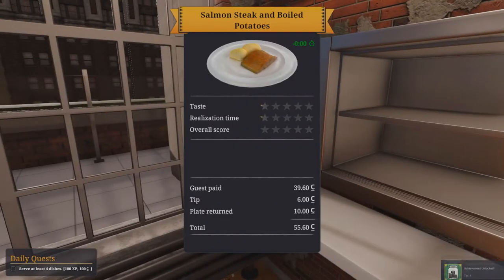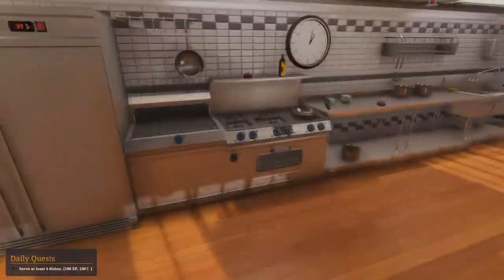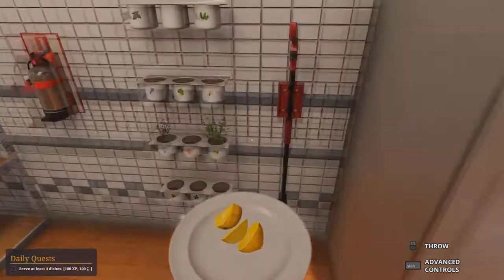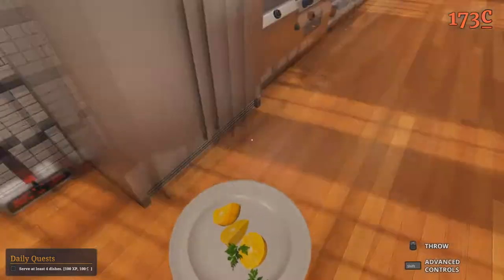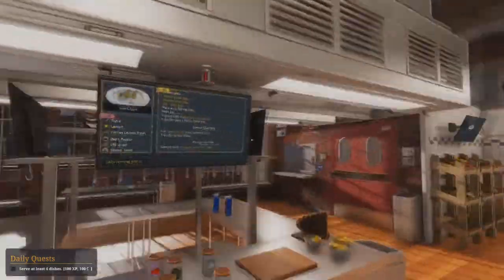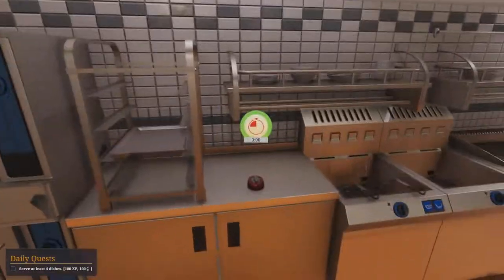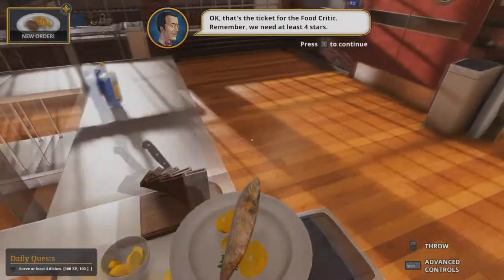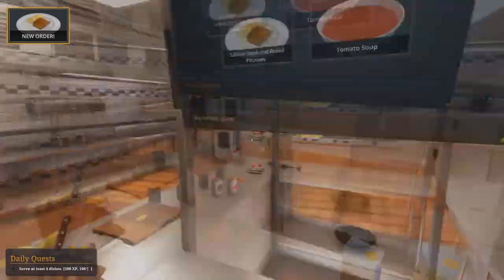My stove broke! | Cooking Simulator (Jerz Plays)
First episode of Cooking Simulator with Chef Jerz...and the stove breaks...